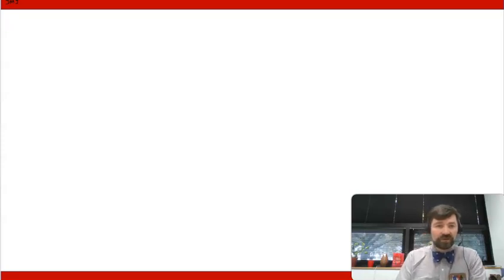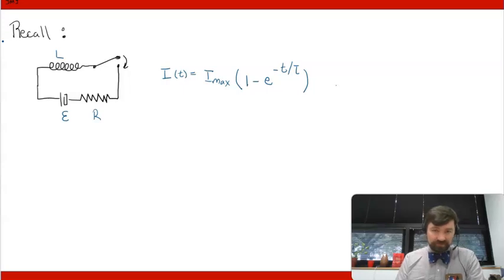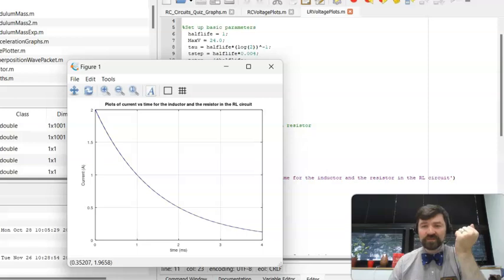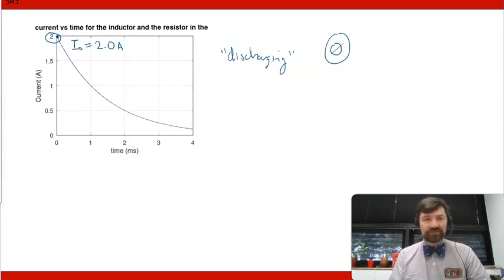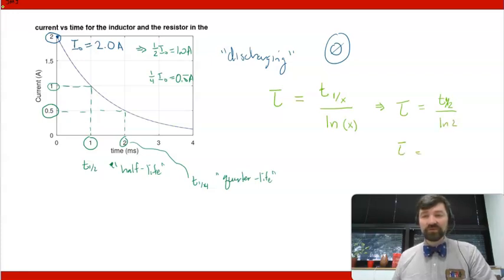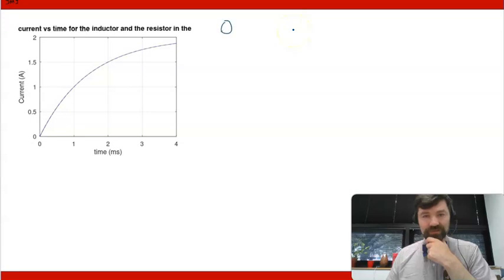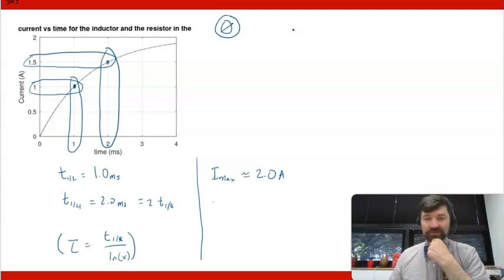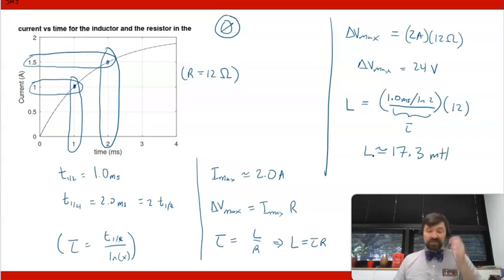LR Circuit Graphs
Some graphs as discussion associated with the inductor-resistor series combination circuit. This is at the introductory Algebra-based physics level.